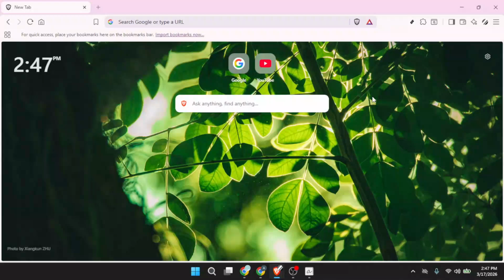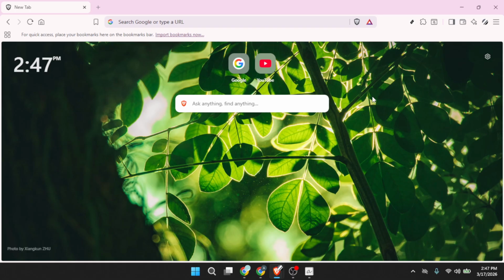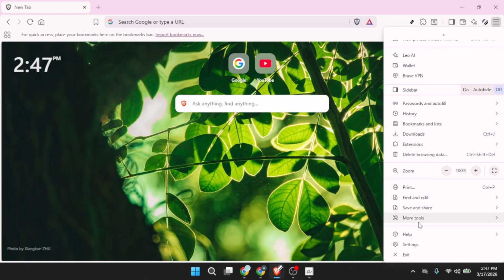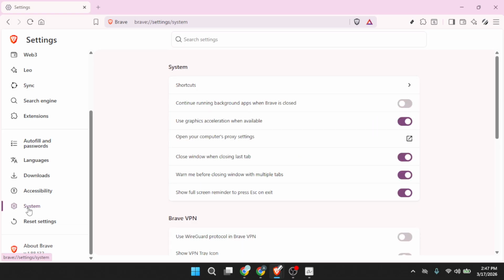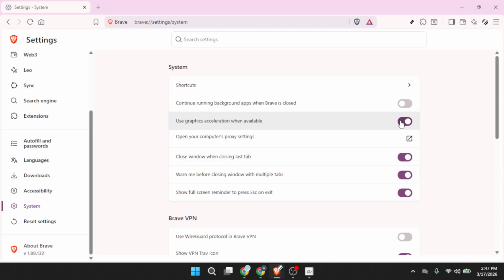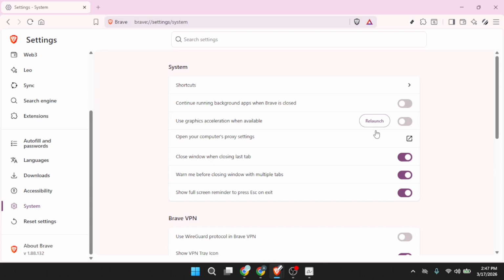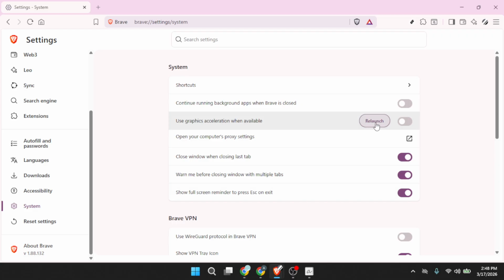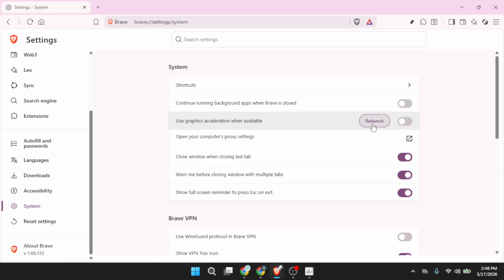How To Disable Graphic Acceleration In Brave Browser (Easy Guide)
In this video, we discuss how to disable graphic acceleration to quickly fix browser lag and optimize your system resources. If you suffer from browser issues or need to fix screen tearing, adjusting this hardware acceleration feature is key. Follow this technical guide to properly improve performance and ensure smooth scrolling.

00:00 Intro
00:05 Common display issues and glitches
00:17 How Brave uses your GPU
00:23 Systems that benefit from disabling it
00:34 Step 1 Open Brave and save work
00:49 Step 2 Click the menu icon
01:00 Step 3 Select Settings from the menu
01:10 Step 4 Navigate to the System section
01:26 Step 5 Locate Use graphics acceleration
01:36 Step 6 Toggle the feature off
01:46 Understanding CPU rendering trade offs
01:55 Step 7 Click Relaunch to apply
02:11 Verifying the setting change
02:23 When you should re enable the feature
02:29 Updating graphics drivers and OS
02:38 Conclusion and final advice